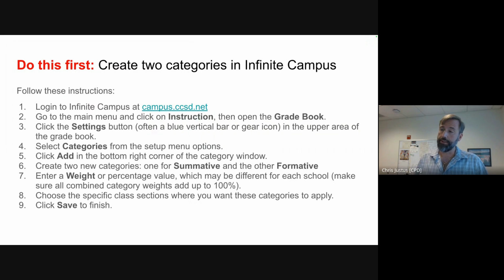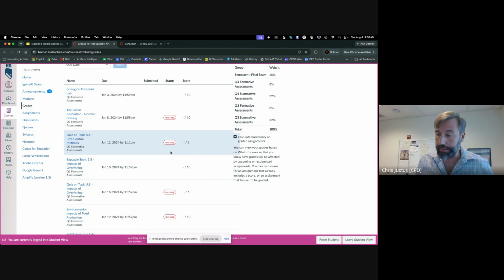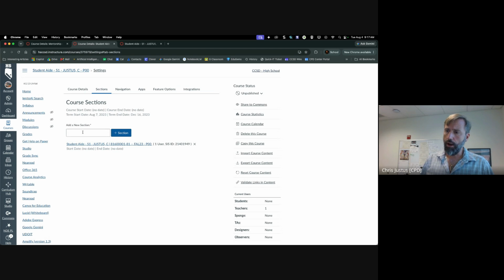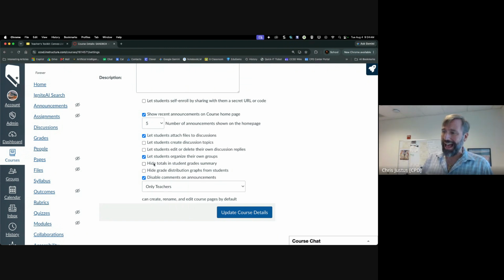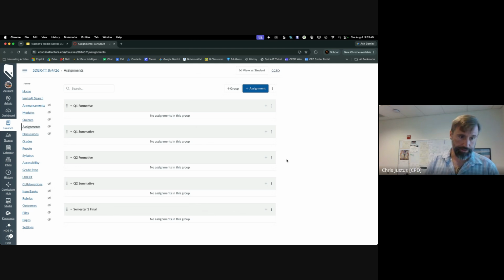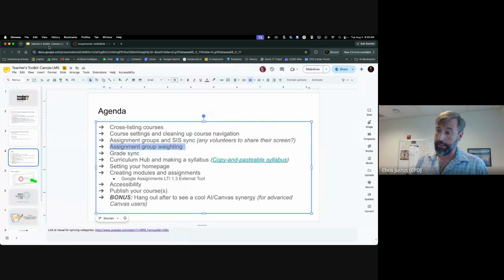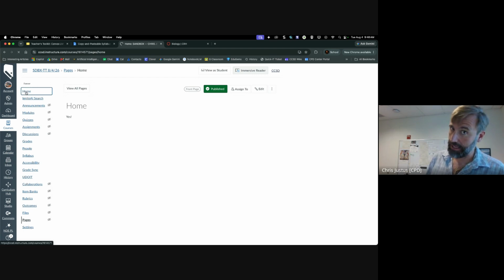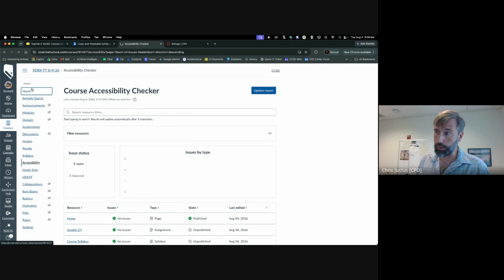Teacher's Toolkit: Canvas LMS · 4 August 2026